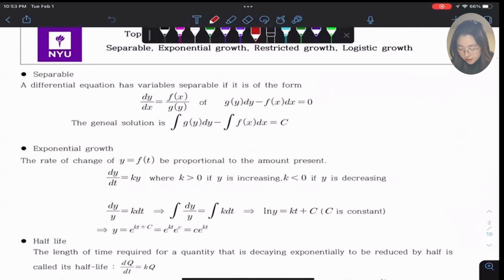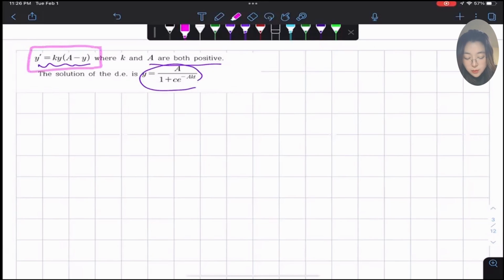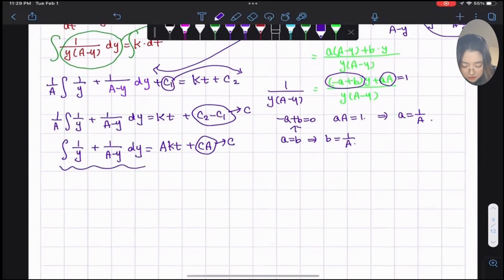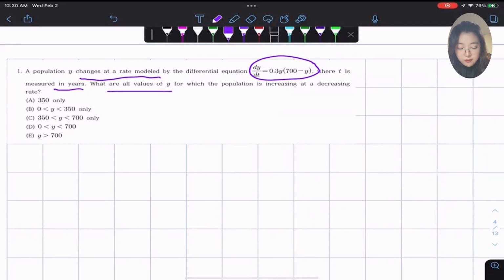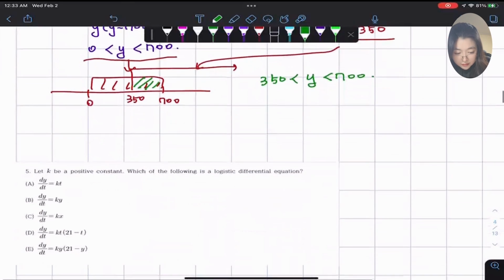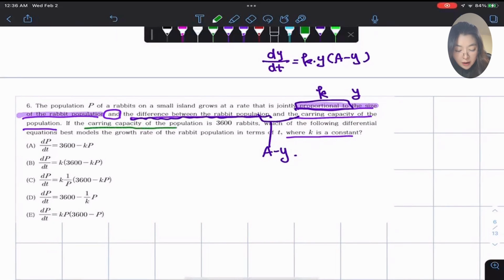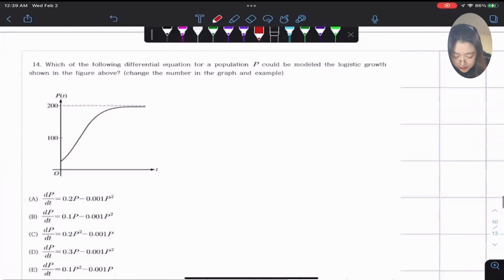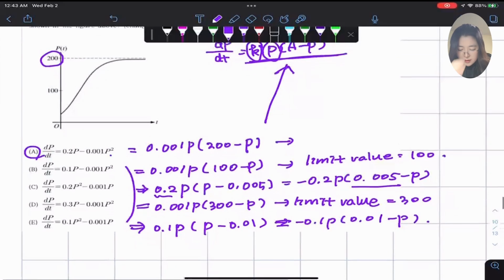APCalculusBC LogisticGrowth|Modified College board problems#APCALCULUS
This video is for students preparing for advanced AP Calculus. I made this video with a sincere heart, hoping that it would help all students. I uploaded the data on my website. Good luck!^^